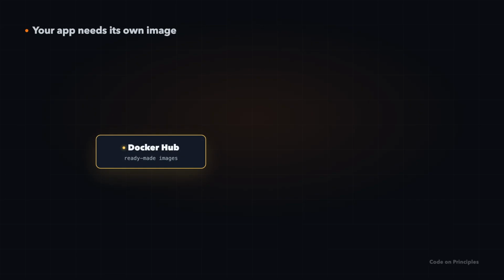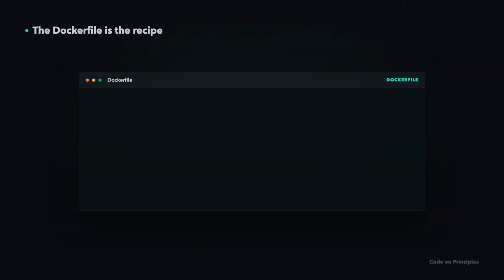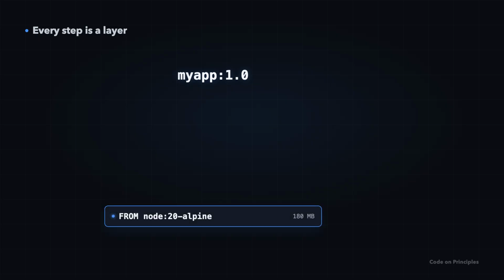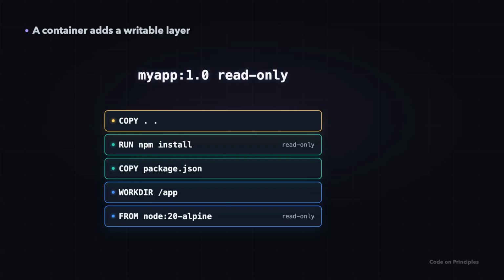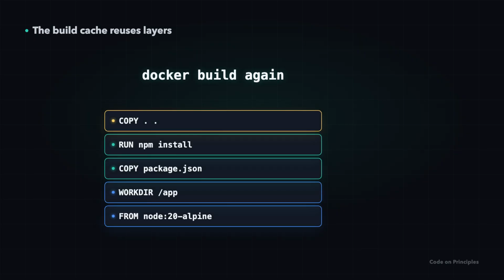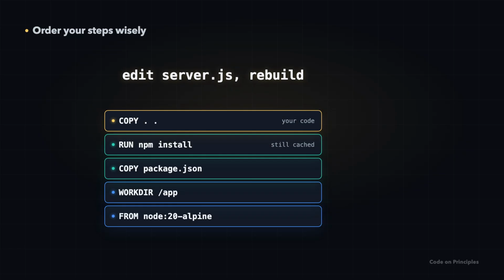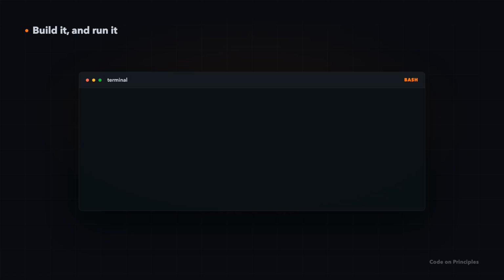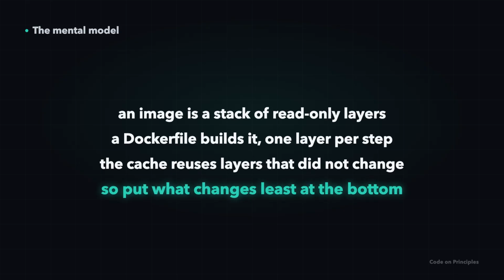How Docker Images Are Built: Layers and the Cache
Episode one ran ready-made images. This one builds your own. Once you see an image as a stack of read-only layers, the Dockerfile, the build cache, and the classic slow-build mistake all click into place.

This episode builds that picture one step at a time:

• Why your own app has no image to pull
• What each Dockerfile instruction does (FROM, WORKDIR, COPY, RUN, CMD)
• Every instruction is one layer, stacked on the last
• A running container just adds a thin writable layer on top
• How the build cache reuses layers that did not change
• Why copying dependencies before your code keeps builds fast

Chapters
0:00 Your app needs its own image
0:27 The Dockerfile is the recipe
0:55 Every step is a layer
1:23 A container adds a writable layer
1:51 The build cache reuses layers
2:14 Order your steps wisely
2:45 Build it, and run it
3:08 The mental model

The whole idea: an image is a stack of layers, a Dockerfile builds it step by step, and the cache rewards you for putting what changes least at the bottom.

Code on Principles makes beginner-friendly programming tutorials where the code, narration, and visuals move together. Small ideas, clearly seen.